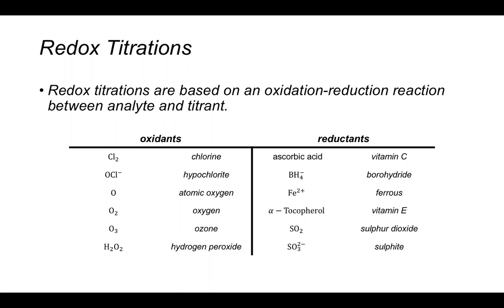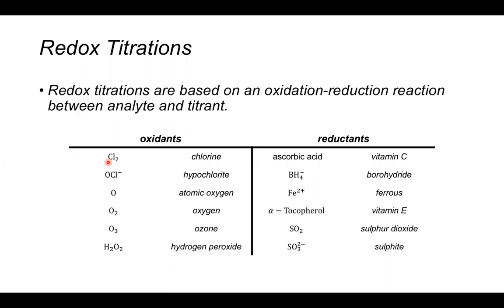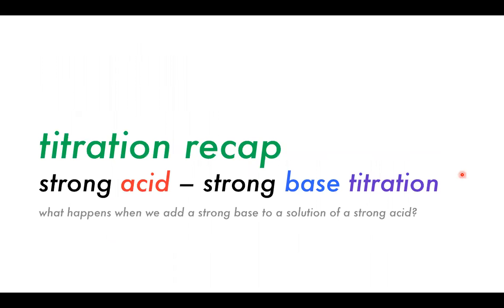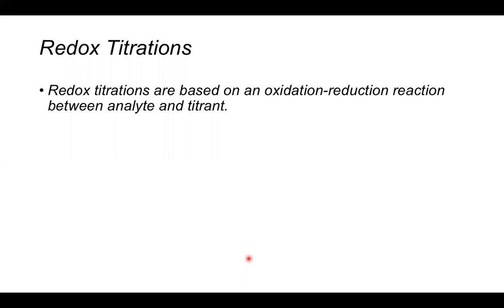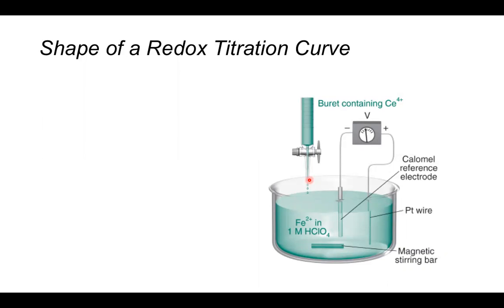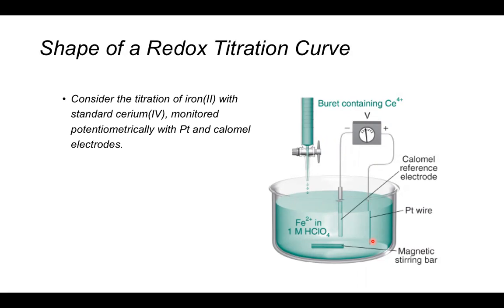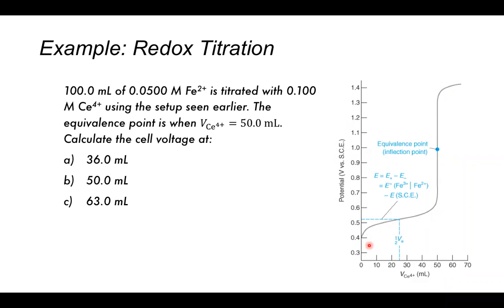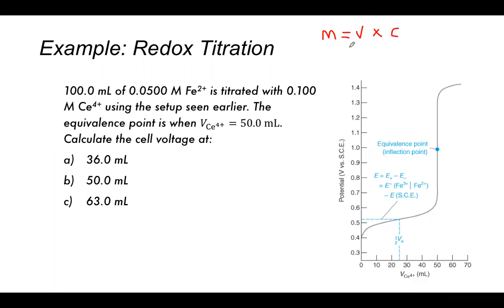Redox Titrations Part 1 - Electrochemistry Part 5